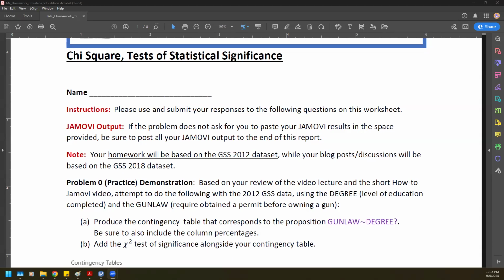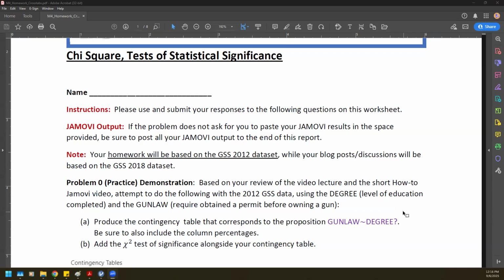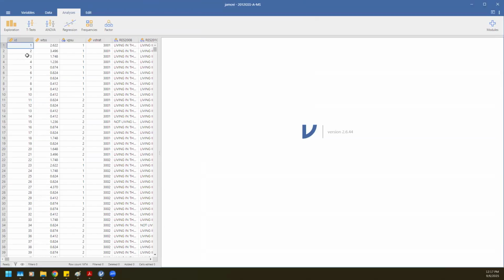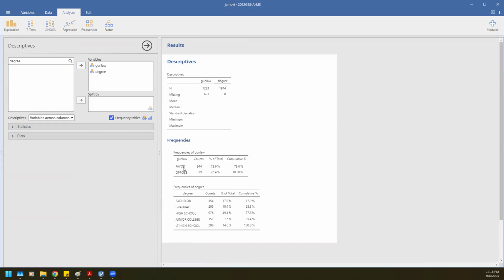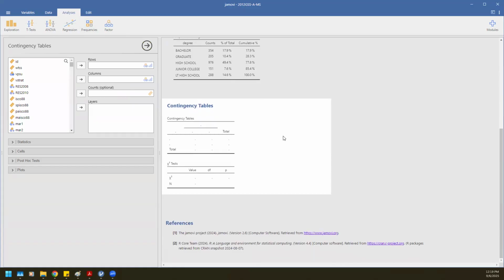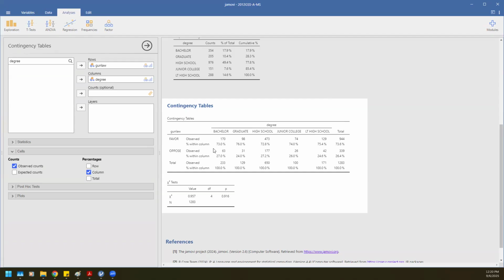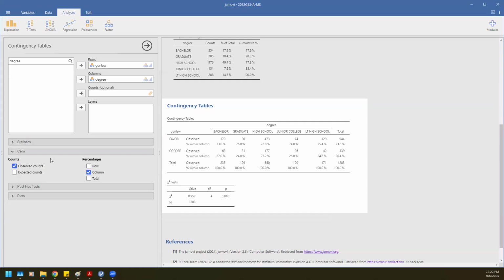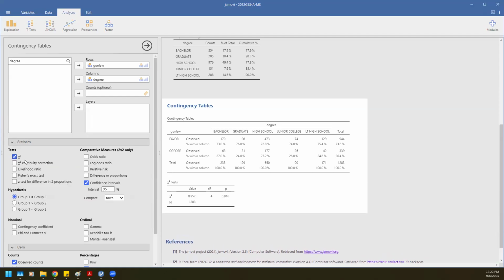Module 4 Jamovi Tutorial